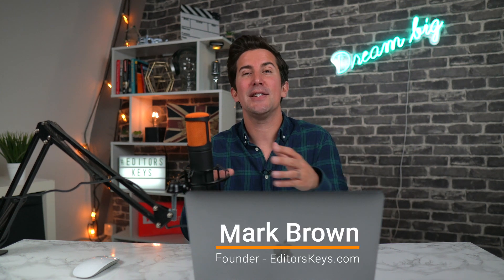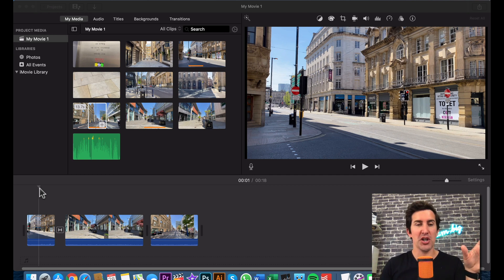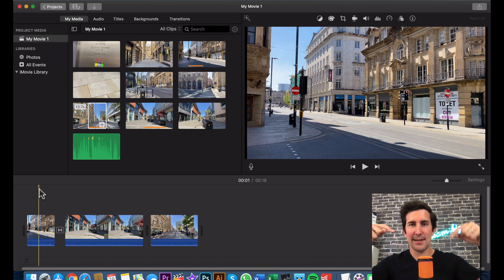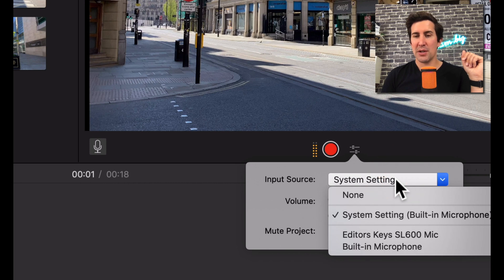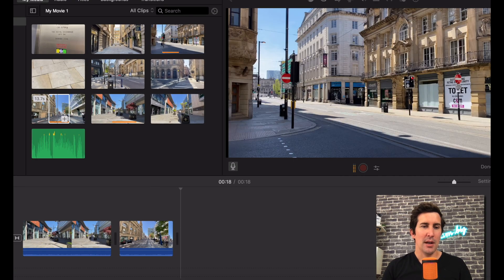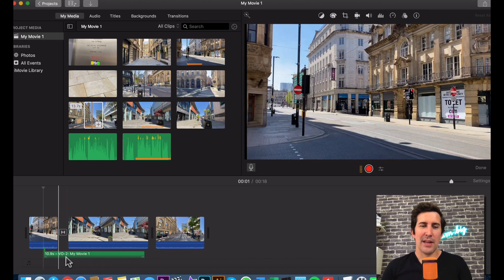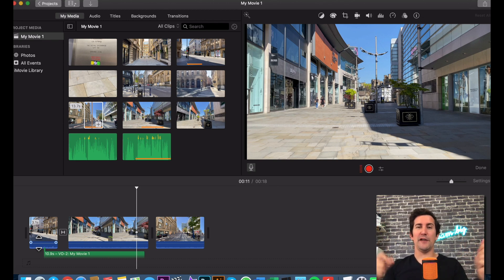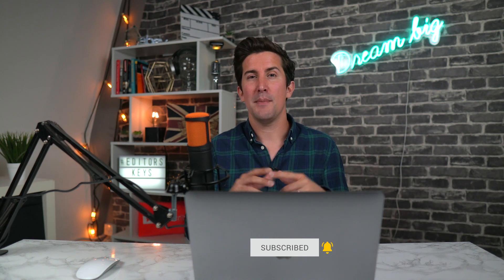How To Record Voiceover In iMovie 2024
In this video I'll teach you 'How To Record Voiceover In iMovie' 2024 Edition.

For this video I'm using my SL600 USB Microphone, but if you don't have a microphone check out the link below, or you can even use your iPhone as a voice recorder.

Any questions? I'm more than happy to answer your questions, so leave me one below! Thanks!

Links:

Grab an iMovie keyboard cover to help you speed up your editing

Also Artlist is also another fantastic place we LOVE to get music which we also use: